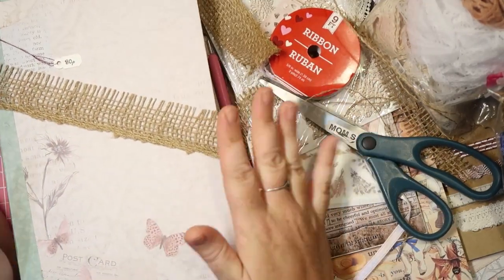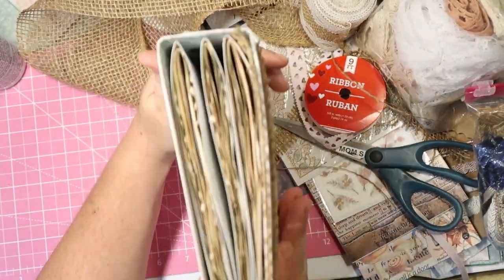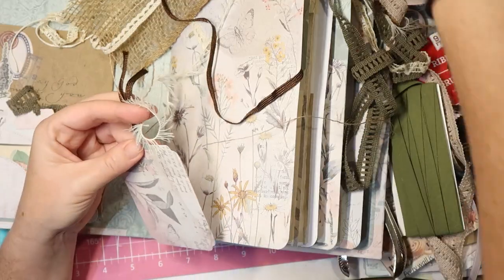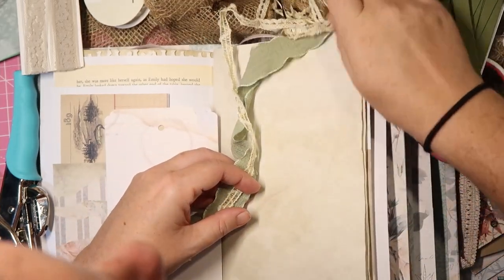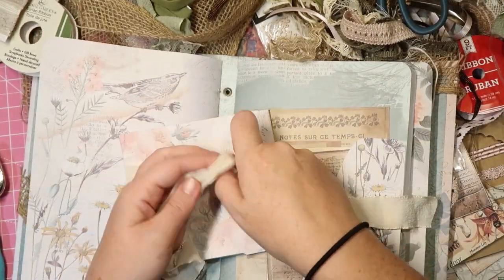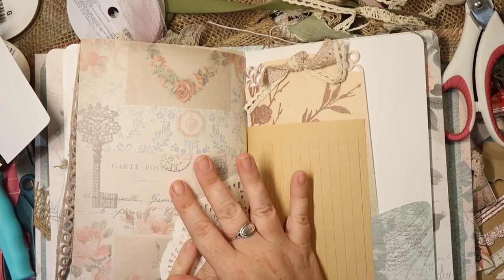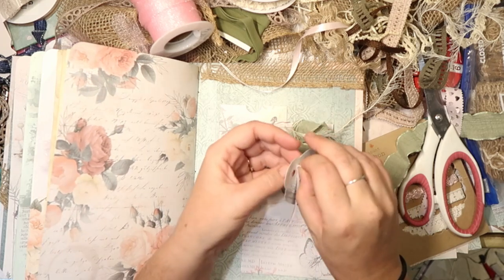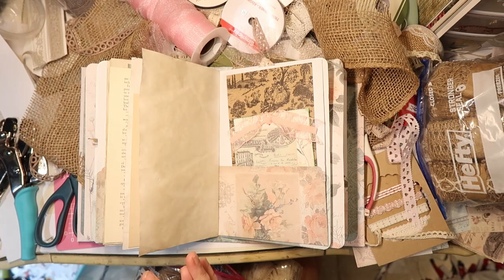Adding Ribbon to Elevate Your Journal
You can add so much interest just by adding in some ribbon to give texture and help tell your story. I hope you enjoyed seeing this process. this handmade journal is available on cnadyscraftycloset.com